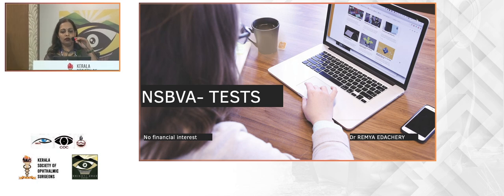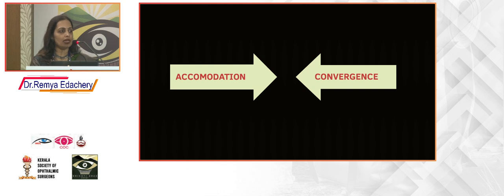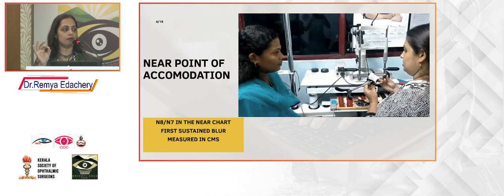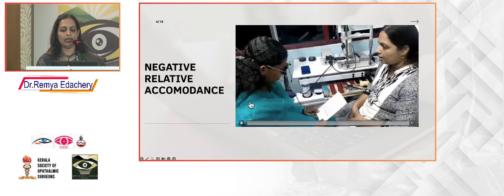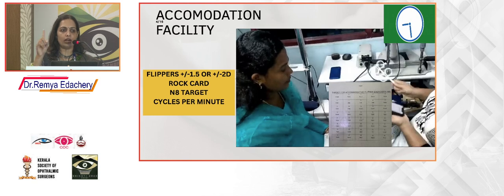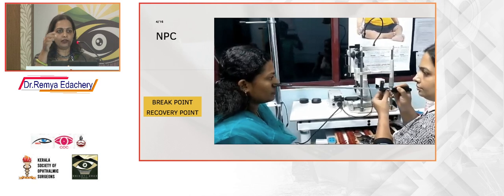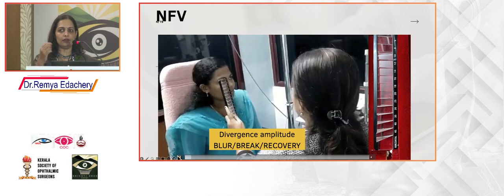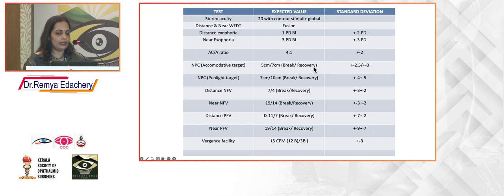KSOS 2024 IC75 T4 Dr. Remya Edachery Tests of Accomodation and Convergence